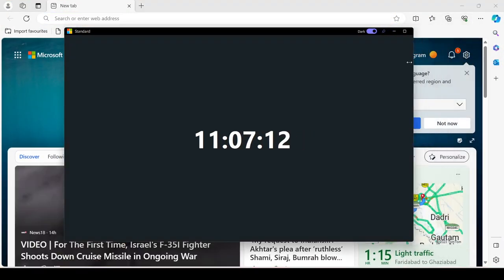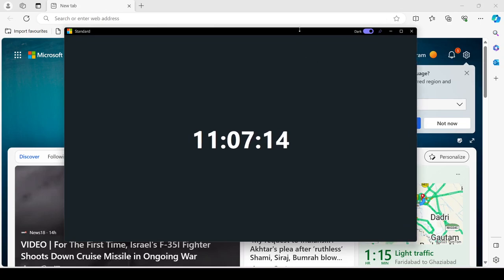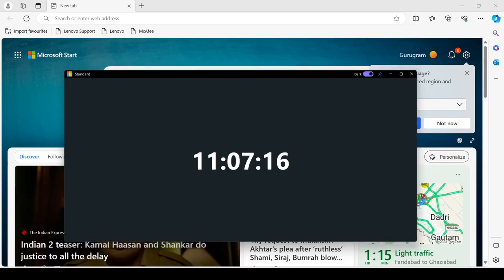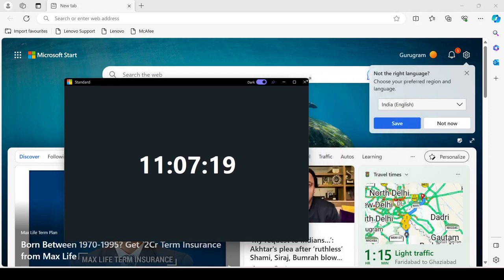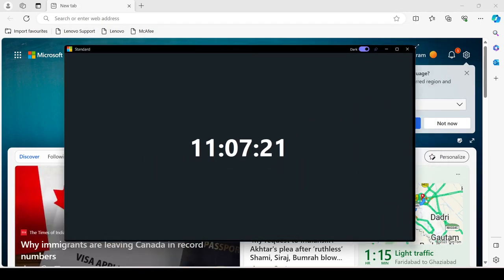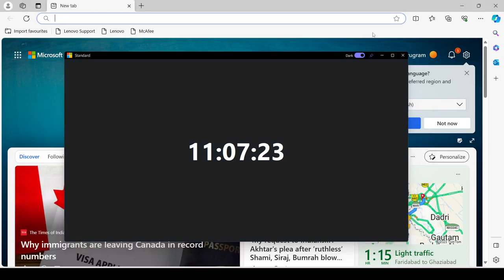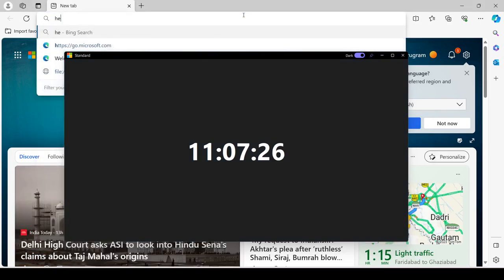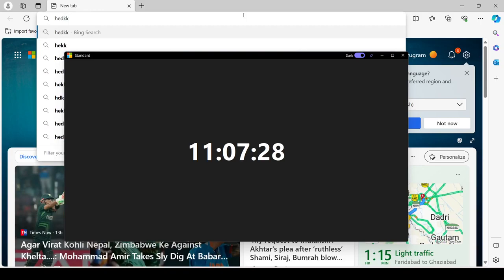Frameless Window using QT QML Supports Windows, Linux and macOS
Cross-platform window customization framework for Qt Widgets and Qt Quick. Supports Windows, Linux and macOS.
Topics
frameless-windows
frame-shadow
frameless-helper